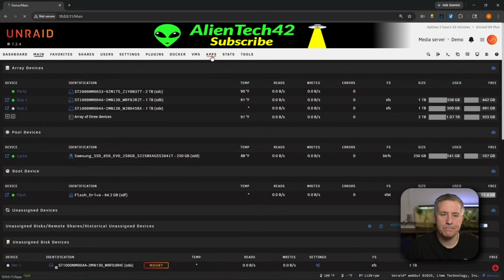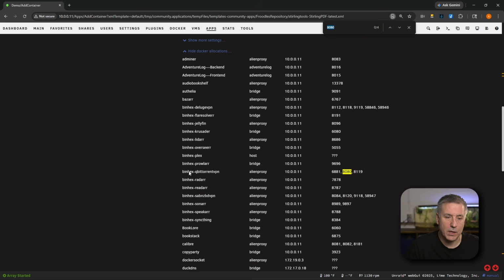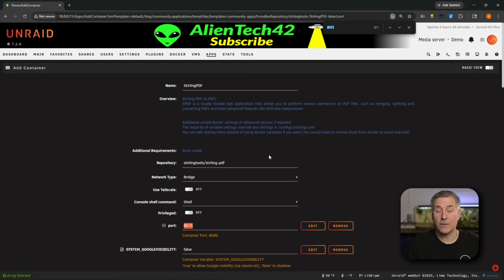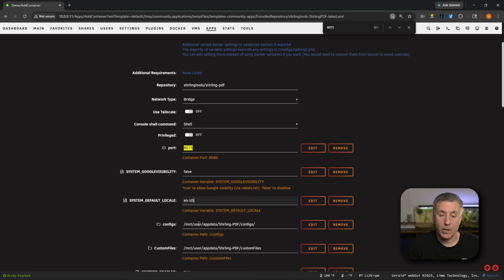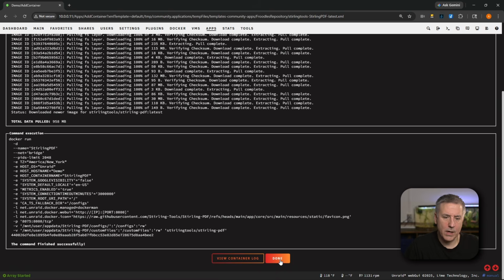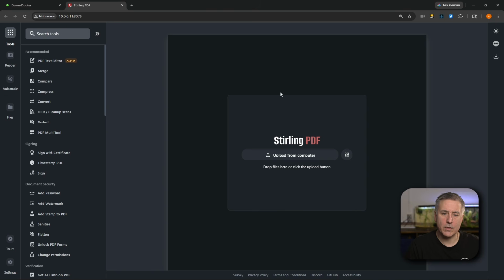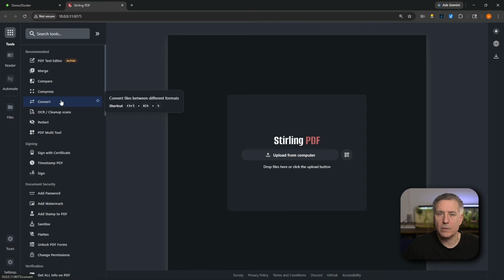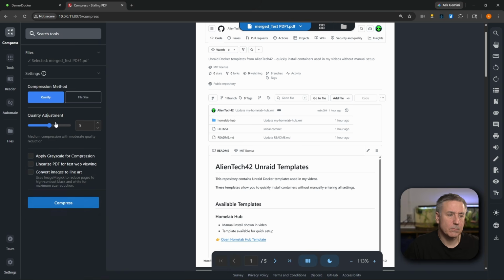I Replaced 5 PDF Websites with This (Unraid Setup)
In this video, I’ll show you how to install Stirling PDF on Unraid so you can merge, edit, compress, and manage PDFs completely locally—no more relying on third-party tools with your personal files.

This is one of those apps that replaces a bunch of online tools with a single, clean interface running right on your server.

 •  How to install Stirling PDF on Unraid
 •  How to merge, split, and compress PDFs locally
 •  How to avoid uploading sensitive files to online tools
 •  Basic security considerations for self-hosted apps

Chapters:
0:00 Intro
0:20 Installing Stirling PDF
3:03 Log in to Stirling PDF and changing password
3:43 Features
4:26 Demo of Merging PDFs and Compressing
5:47 Free Guide
6:03 Outro